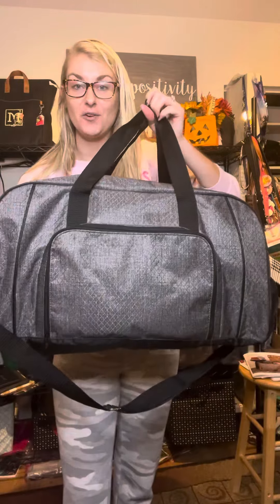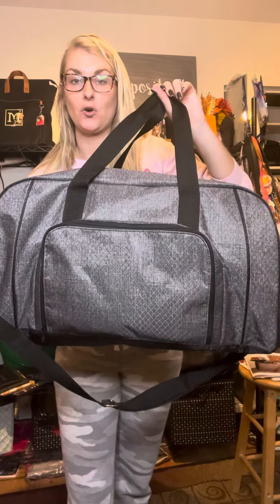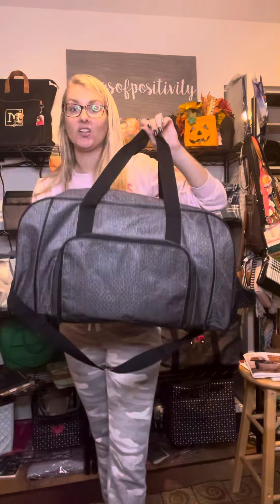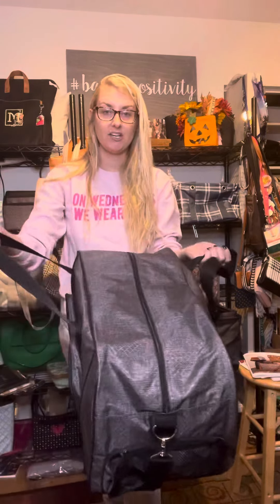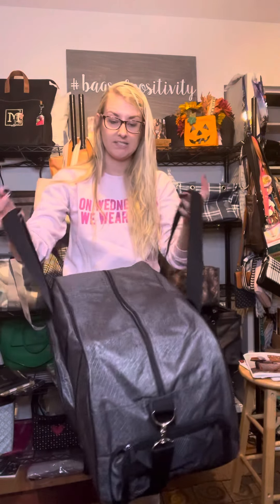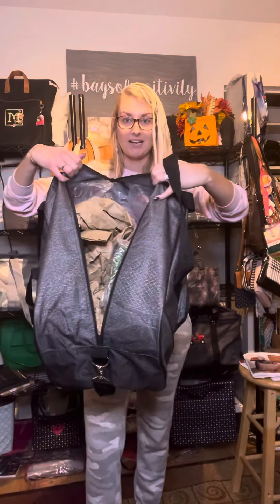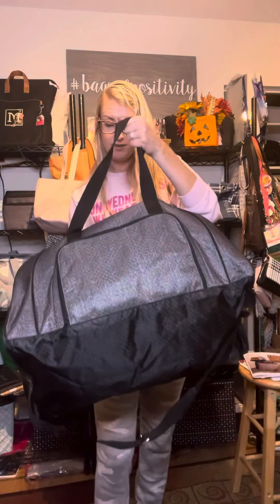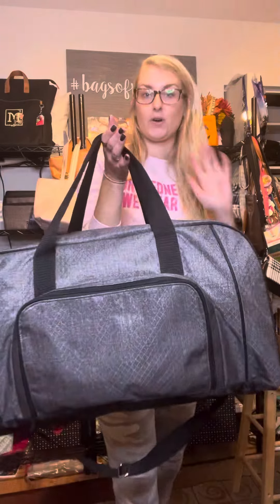All Packed Duffle - charcoal